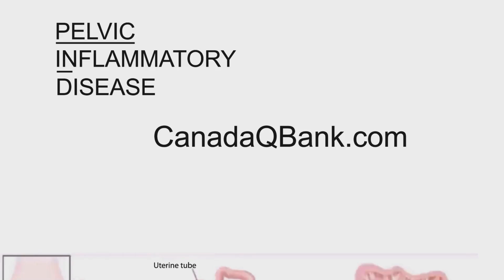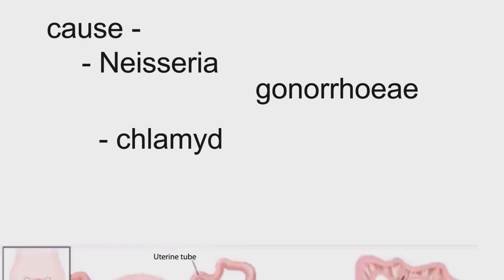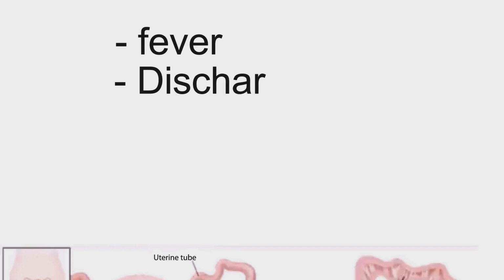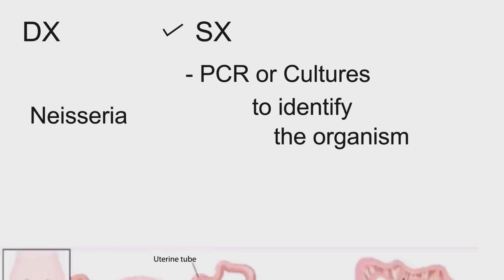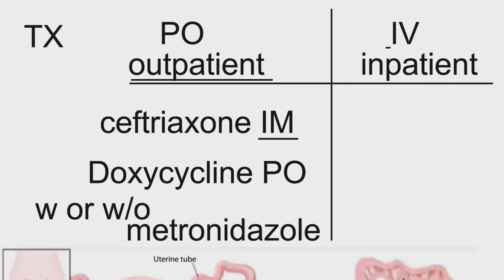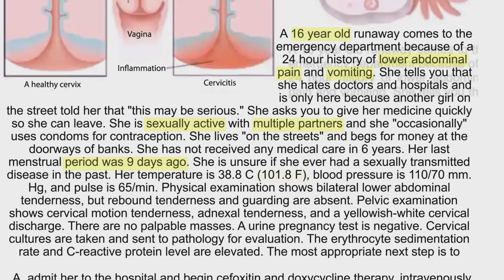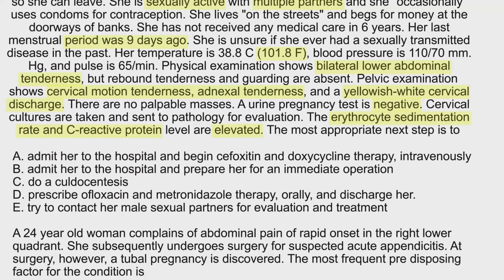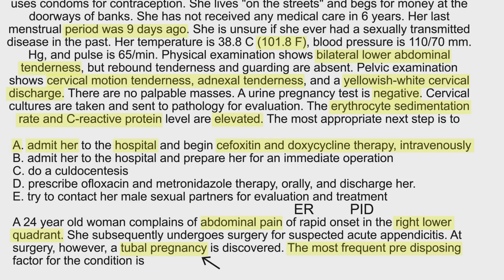Pelvic Inflammatory Disease Explained | Causes, Diagnosis & Treatment | CanadaQBank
In this high-yield OB-GYN and infectious disease review, we explain Pelvic Inflammatory Disease (PID) — an ascending infection of the upper female reproductive tract, most commonly caused by sexually transmitted pathogens.

This video covers etiology, clinical presentation, diagnostic criteria, complications, and management, making it ideal for USMLE Step 1, Step 2 CK, NCLEX, PLAB, PANCE, and medical & nursing exams.

Causes and risk factors of PID
Diagnostic approach
Treatment regimens and prevention

Ascending infection from cervix to uterus and fallopian tubes
Most commonly caused by Chlamydia trachomatis and Neisseria gonorrhoeae
Lower abdominal pain, fever, cervical motion tenderness
Diagnosis is primarily clinical
Prompt antibiotic treatment prevents complications

Common Complications Covered

Infertility
Ectopic pregnancy
Chronic pelvic pain
Tubo-ovarian abscess

Perfect For

Medical students and nursing students
USMLE Step 1 and Step 2 CK preparation
NCLEX, PLAB, and PANCE candidates
OB-GYN and infectious disease review